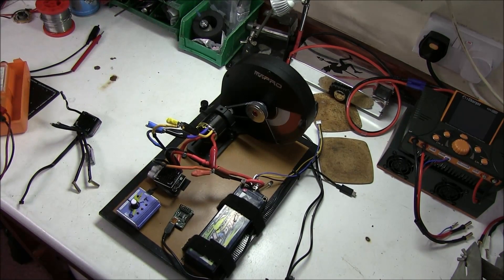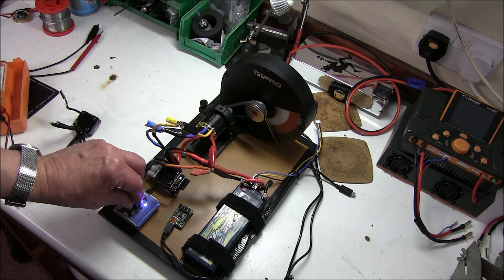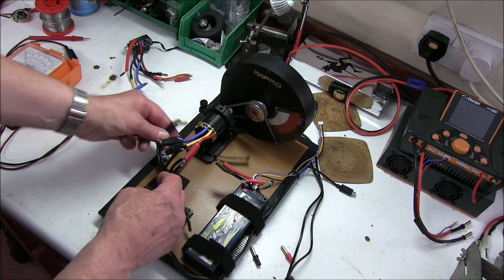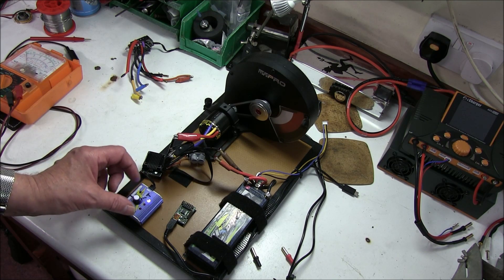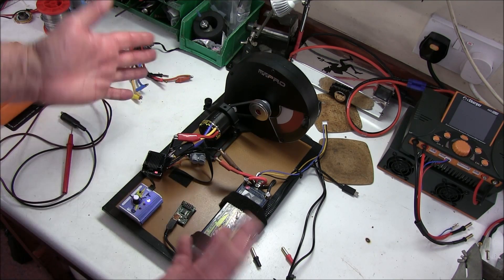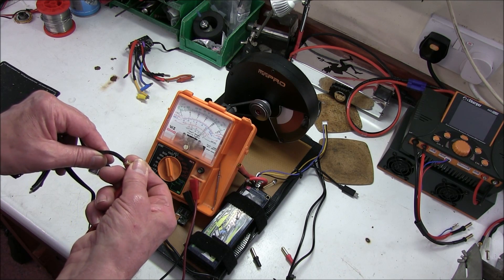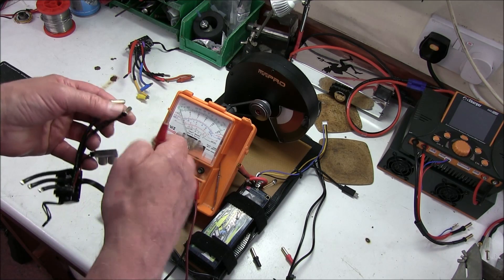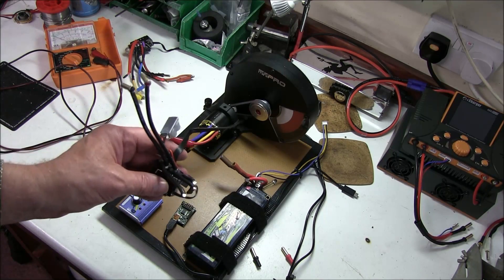Brushless R/C Model Car Speedo fault testing with MiniPro dyno.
Fault finding brushless speed control.
Model car high power ESC , 2S operation.
Testing with the Minipro Dyno.
Finding the fault with basic analog ohmmeter.